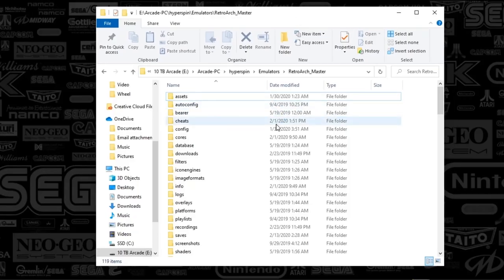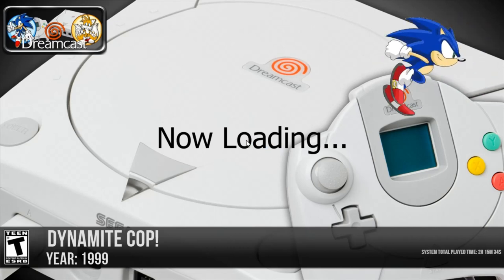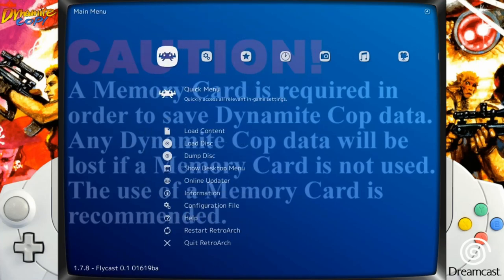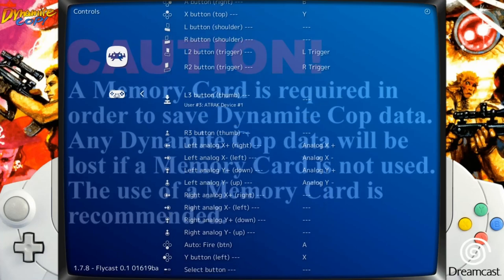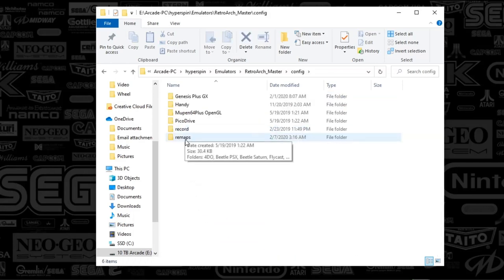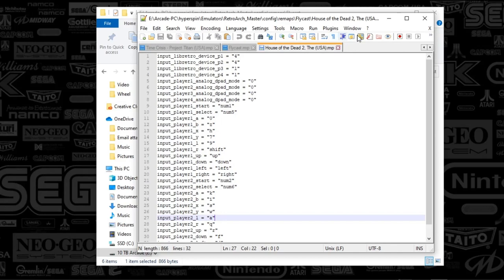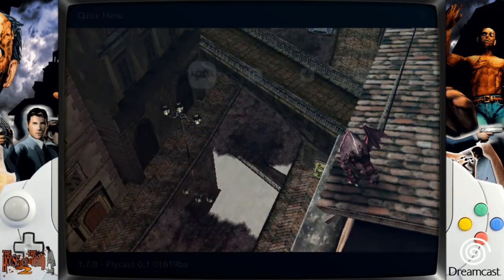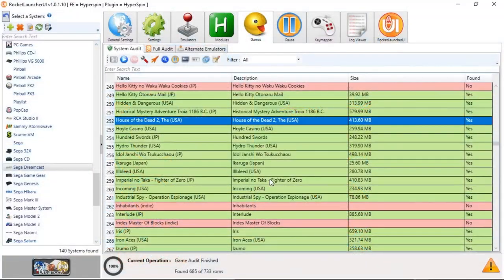Retroarch-Remap Specific Game Controls